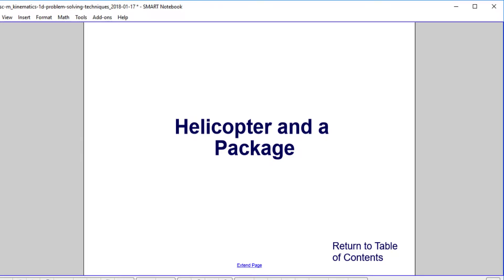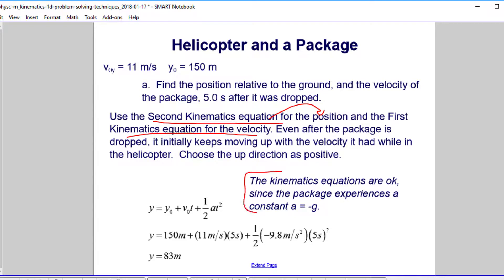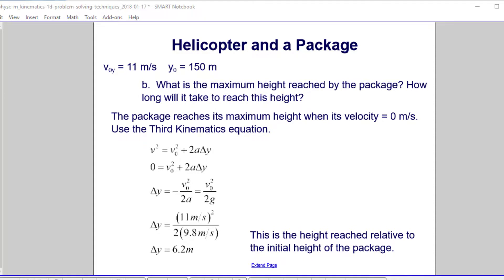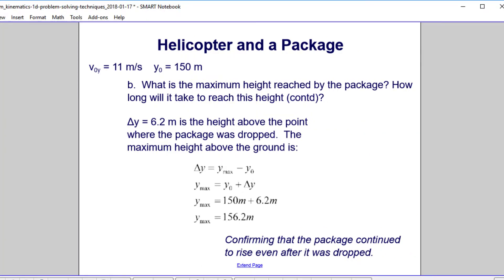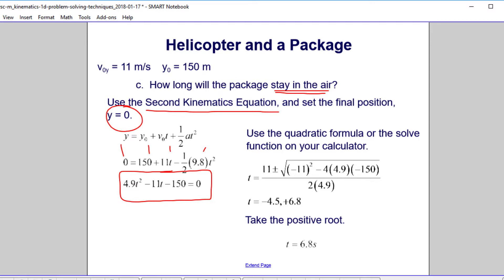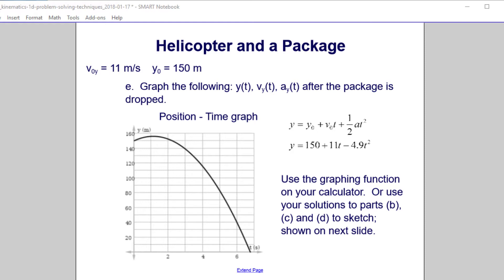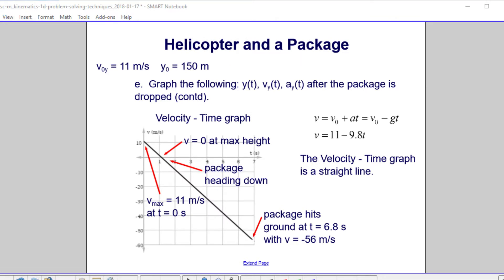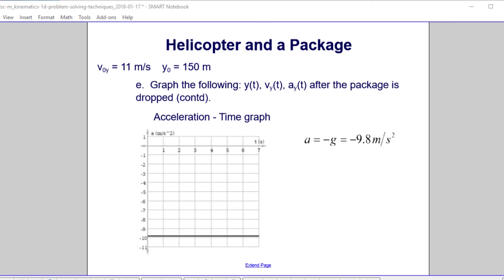Helicopter and a Package